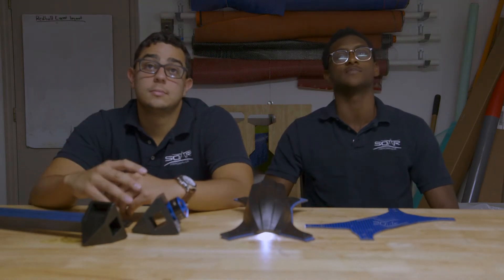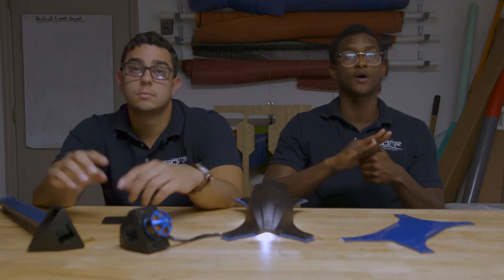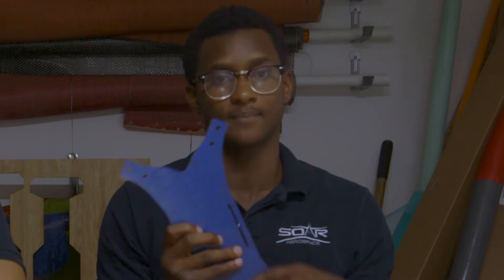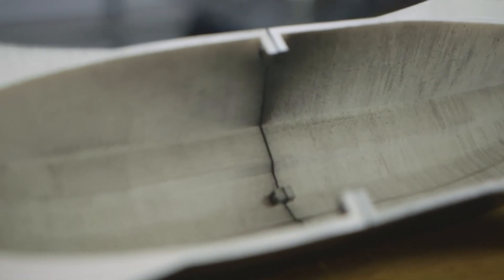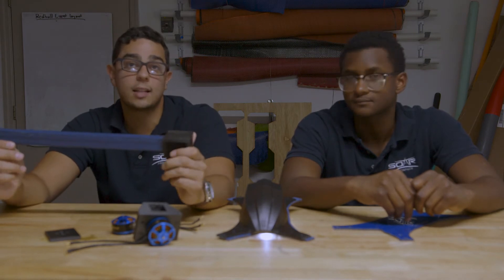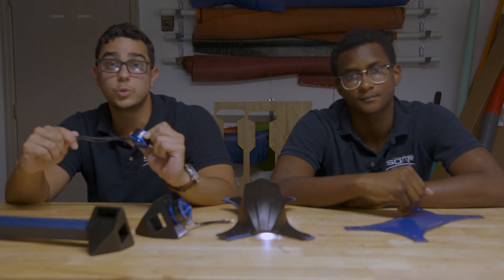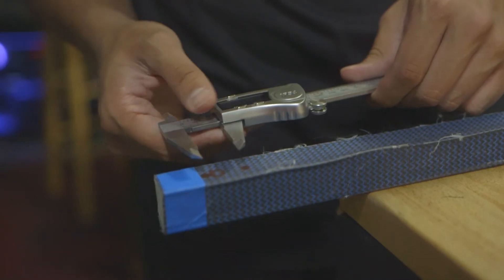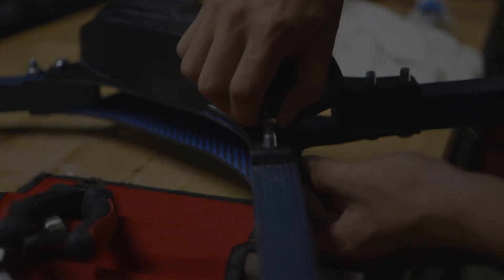X-Class Drone Build Series Part 3: Coming Together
Welcome back to our X-Class drone build series. In this episode, we're talking about our new designs as well as some sweet build shots!

X-Class Racing!

Shot by SquidCrate